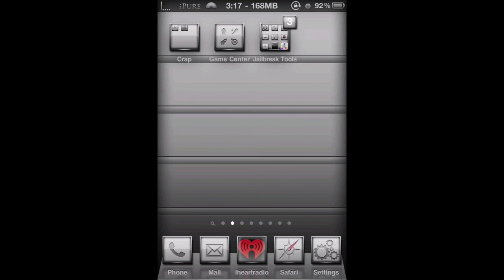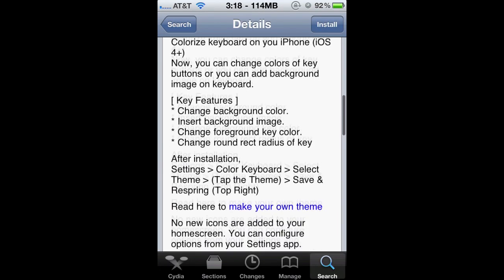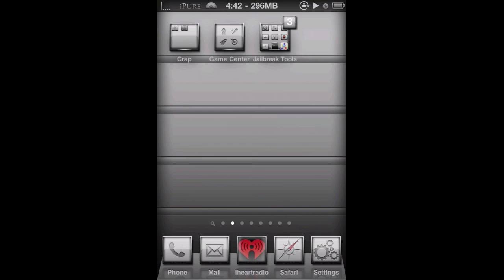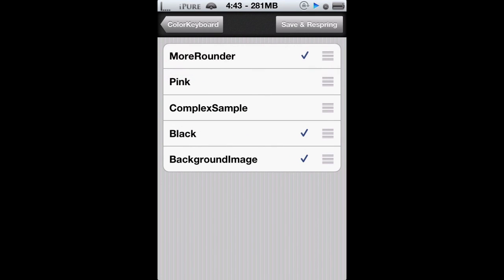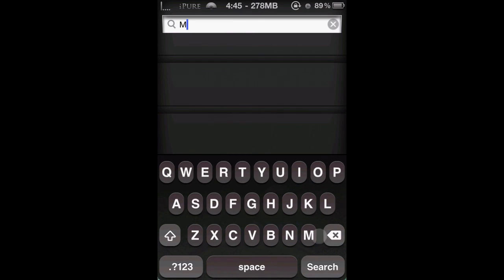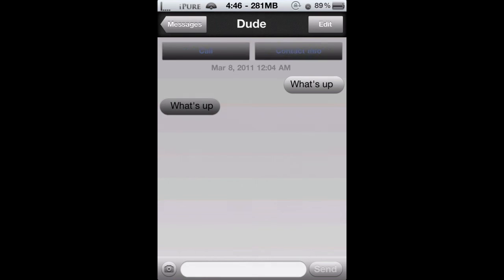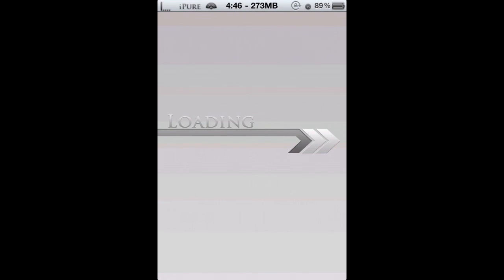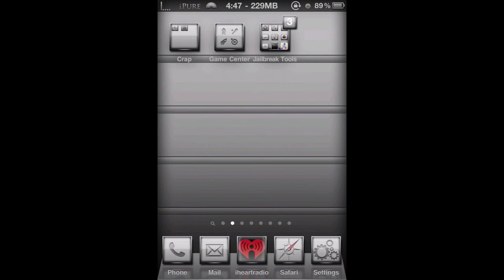Color Keyboards: Custom keyboards for iOS4.0 + (4.1, 4.2.1, 4.3.2) for iPhone and iPod Touch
Today, a new tweak was released called "Color Keyboards"
This tweak allows you to change and customize the color of your keyboard.
BE WARNED
This is nothing like iAccess 4.0
iAccess lets you FULLY customize your keyboard unlike Color Keyboards where you can only change the color and do certain tweaks.
The tweak only works on iDevices with iOS4 and up
This does not work on the iPad